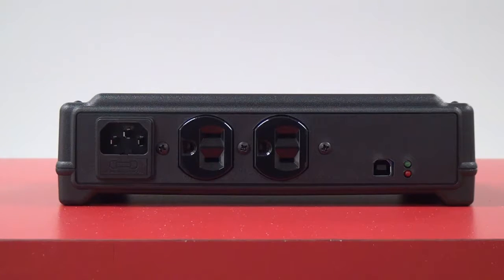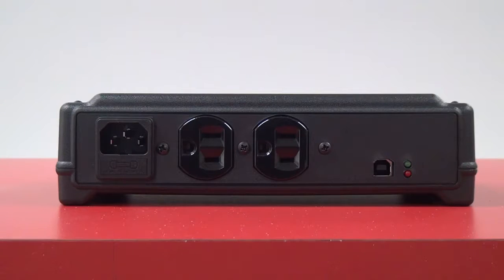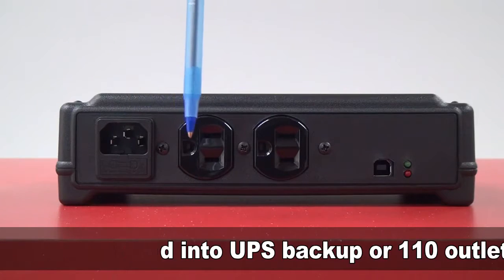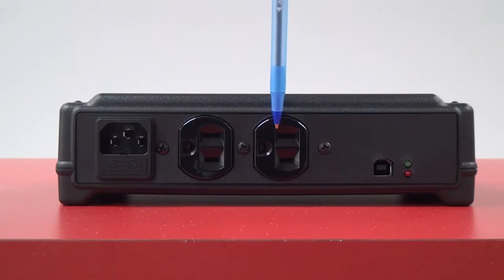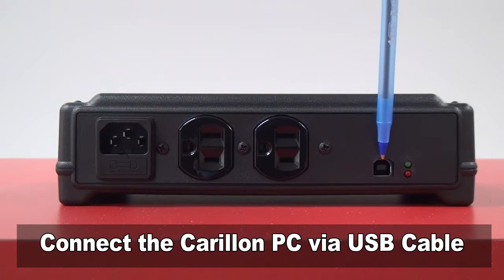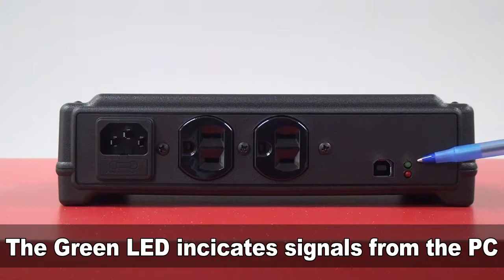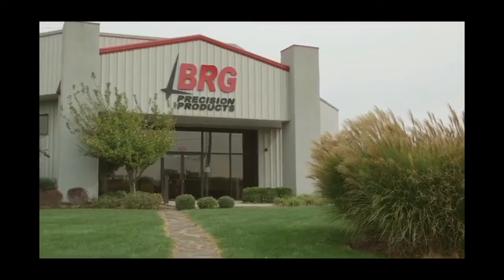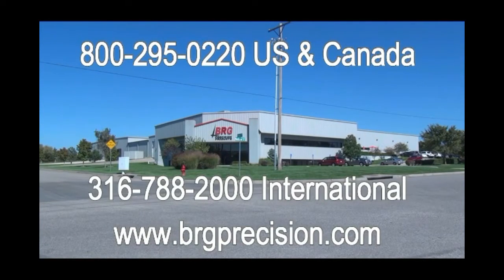BRG Carillon Power Controller Connections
Amp Control Relay connections explained.